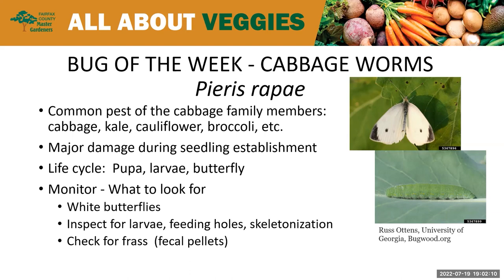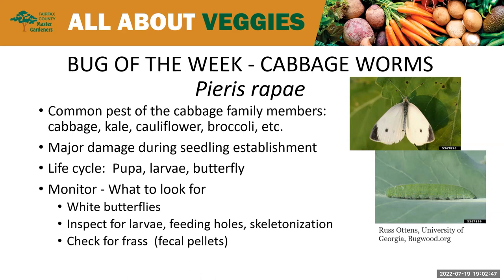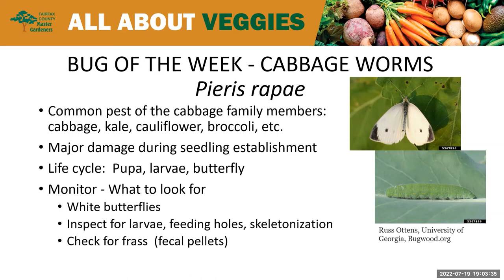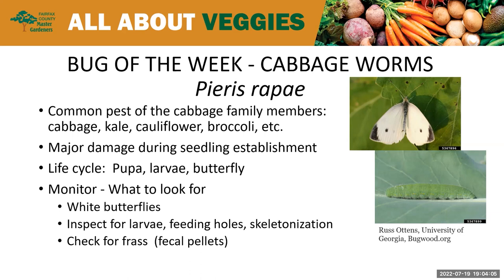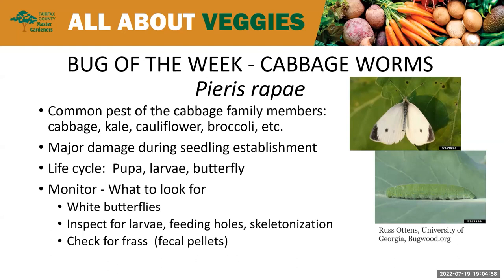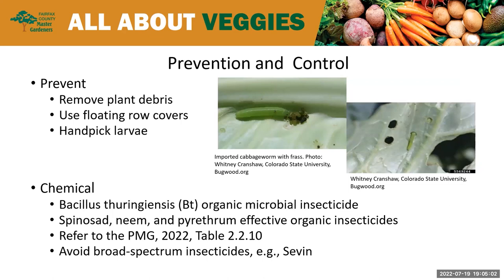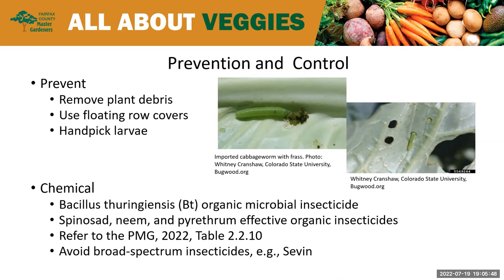Bug: Cabbage Worm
What's that eating your vegetables? What are those white 'butterflies' flitting about? Why it's a Cabbage Worm! Learn more in this short video.

Master Gardeners (FCMGA) educate and provide scientific horticultural information to the public. Fairfax County Master Gardeners (FCMGA) is a partner with Virginia Cooperative Education, Virginia Tech, and Virginia State University.